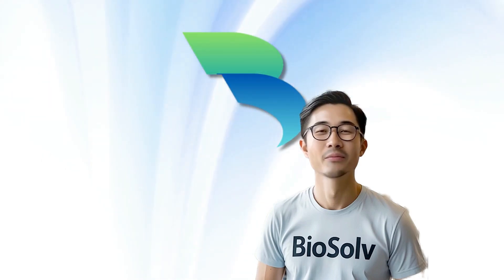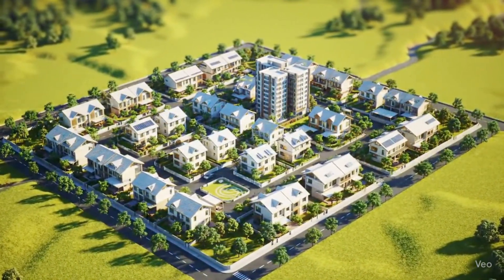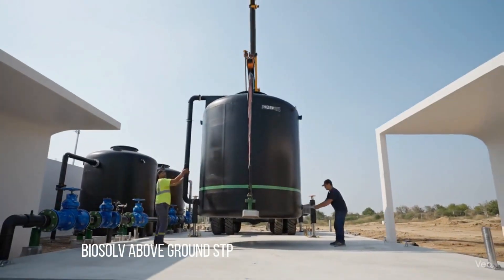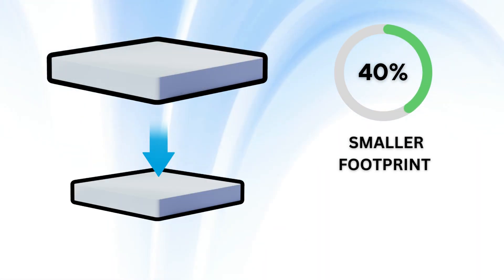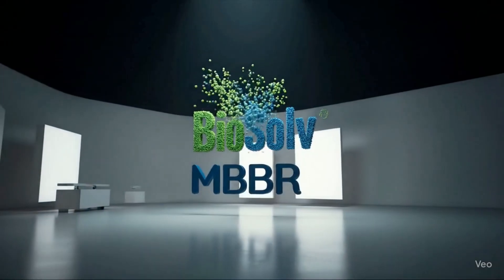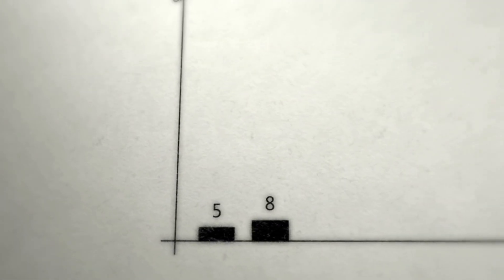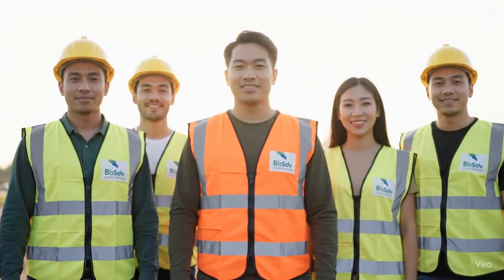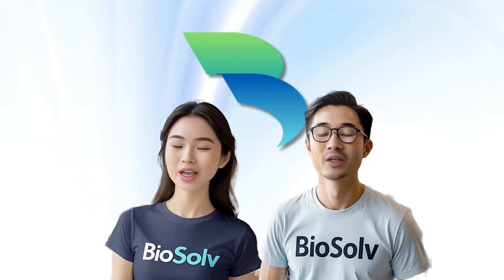Why Developers Are Switching to This Wastewater Solution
Conventional sewage treatment plants are a pain to build — heavy excavation, long timelines, and high costs. And yes, they’re a pain to your wallet too.
At BioSolv, we believe developers deserve better. That’s why we’ve reinvented how sewage treatment should be done… the right way.
With our above-ground, prefabricated system, you save tremendous time and cost — all while freeing up 40% more space for development.
Here’s how BioSolv is changing the game.